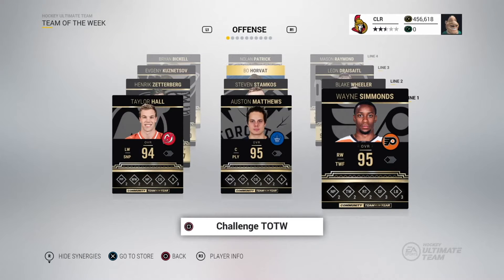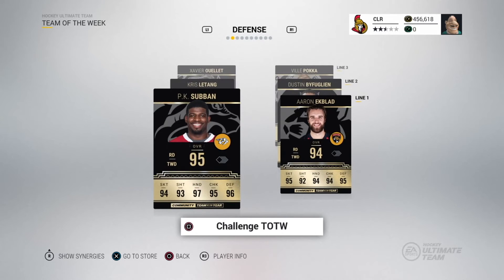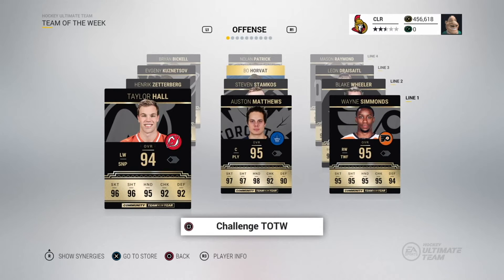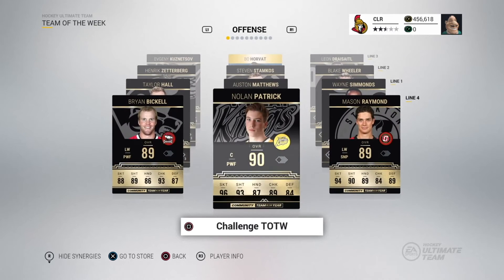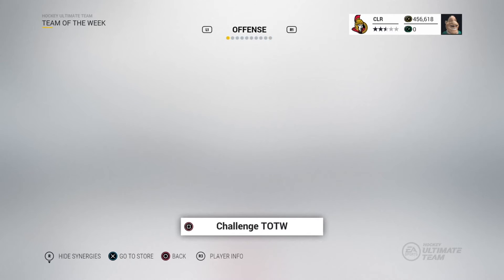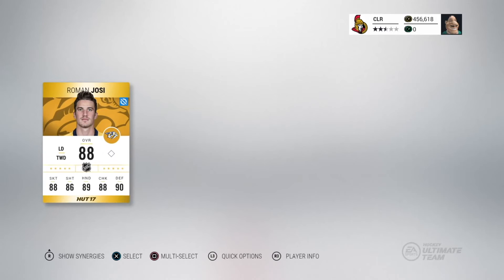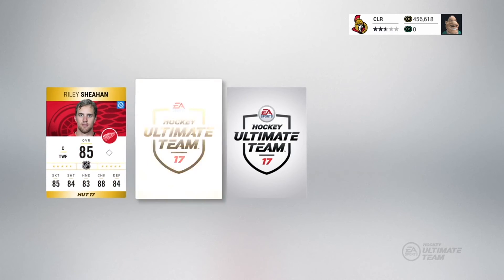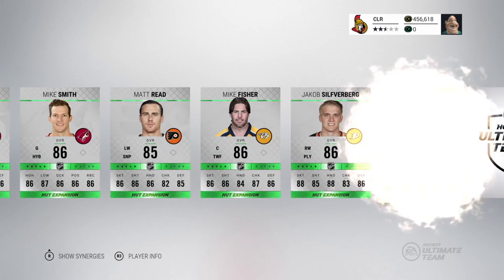NHL 17 HUT COMMUNITY TEAM OF THE YEAR!!!